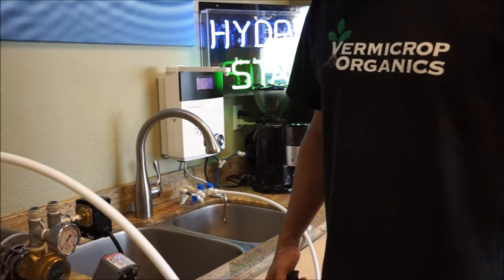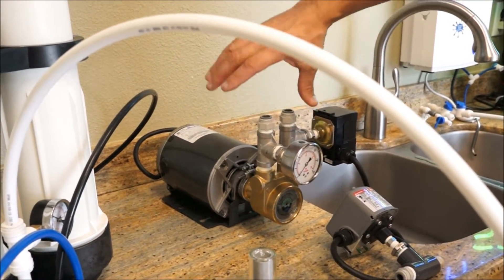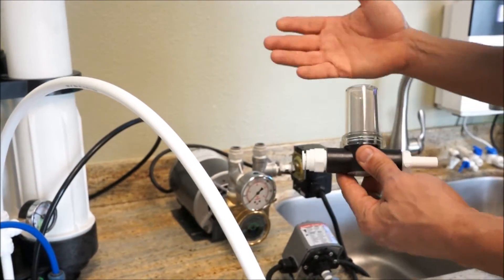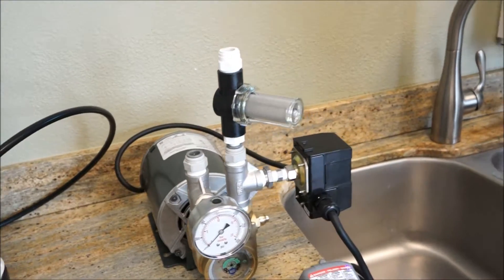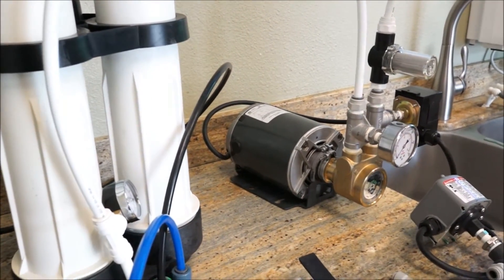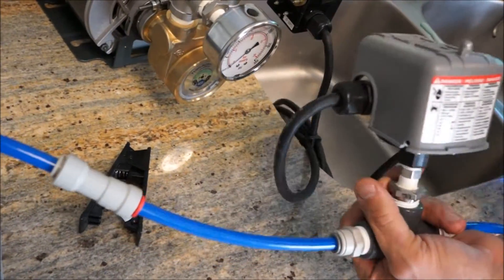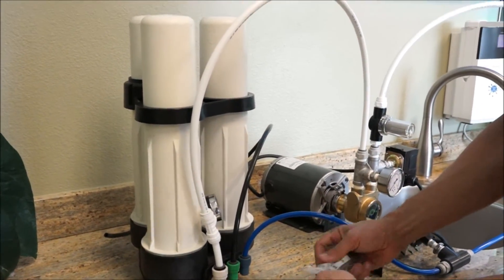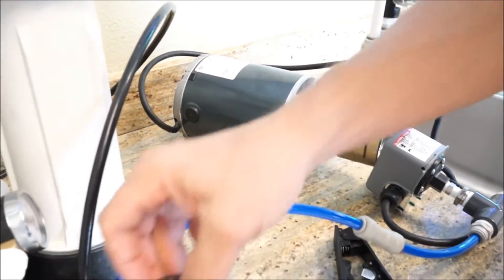Evolution-RO1000™: How to Install The Continuous Duty Booster Pump